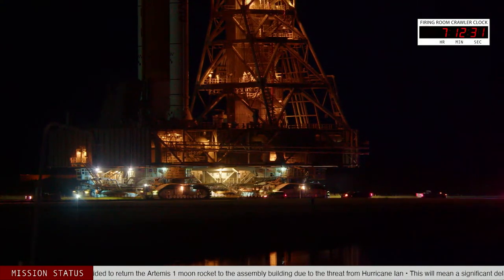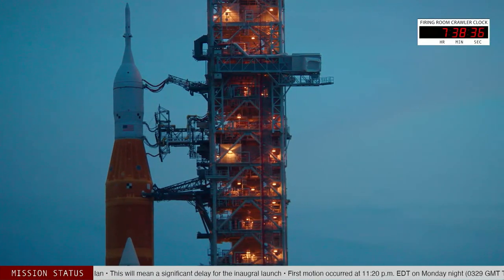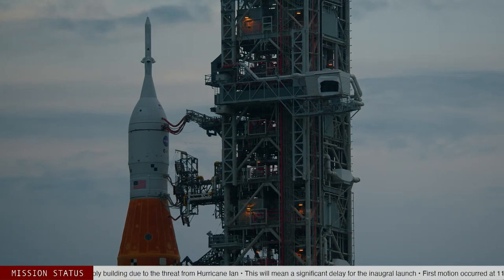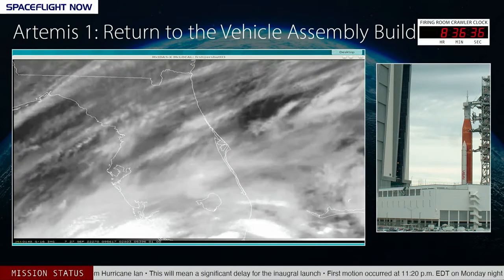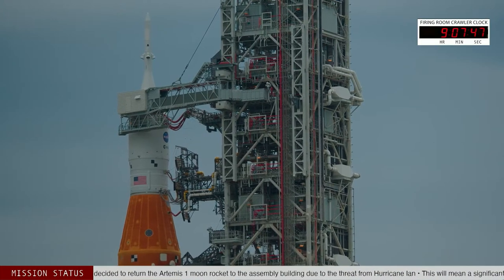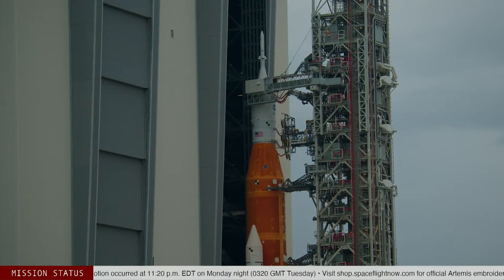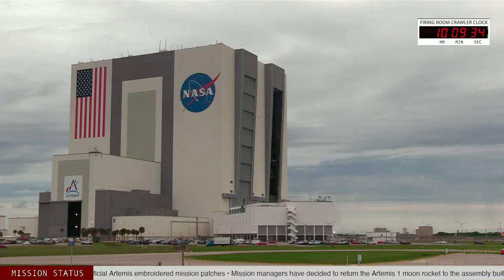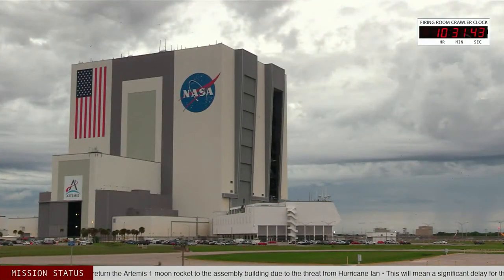Watch live as NASA moon rocket returns to assembly building to shelter from hurricane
NASA is rolling the Space Launch System moon rocket back to the Vehicle Assembly Building at the Kennedy Space Center, moving the more than 30-story-tall launcher to safety as Hurricane Ian threatens Florida. The decision to roll the rocket back to the VAB will likely delay launch of the Artemis 1 lunar test flight until November.

Videos like this are made possible by the support of our members.